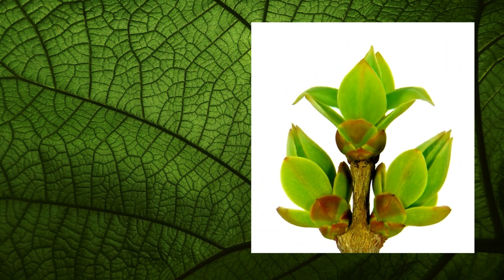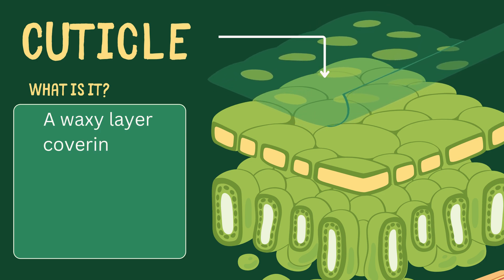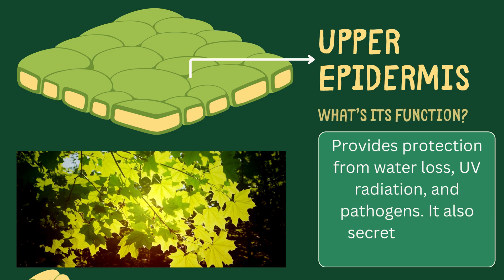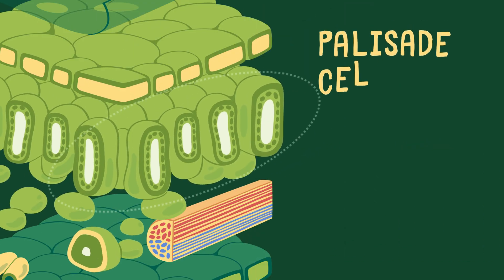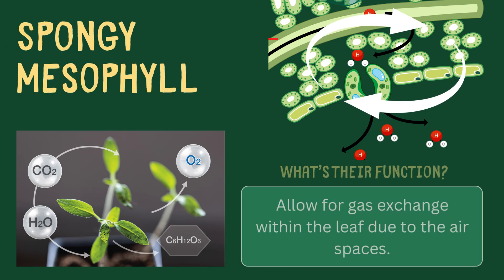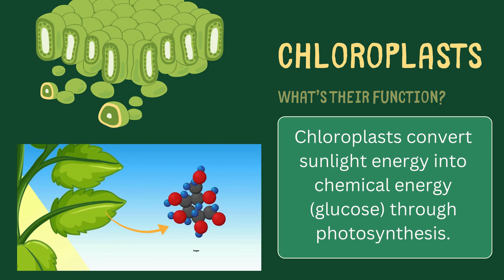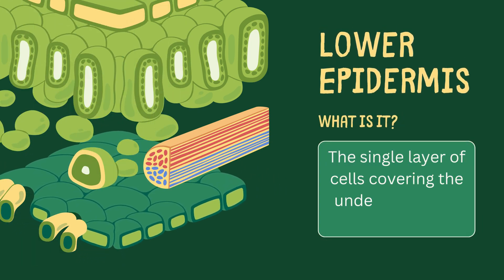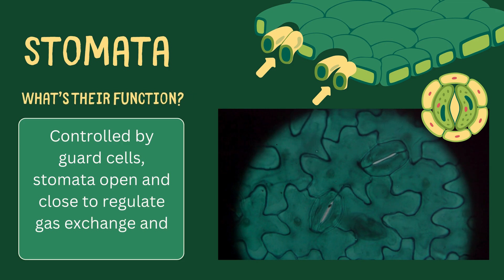Discover Science: What’s inside a leaf? 🌿 Leaf Anatomy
Hi kids! Today let us discover Science.
Do you know what inside a leaf? (structure of a leaf)
A leaf is a crucial organ in plants, its structure can be divided into several key parts, each with a specific function.
Come, let see these parts work together to optimize the leaf’s ability to ensure the plant's growth and survival.
Plant anatomy or phytotomy - general term for the study of the internal structure of plants
Phytomorphology - study of the physical form and external structure of plants